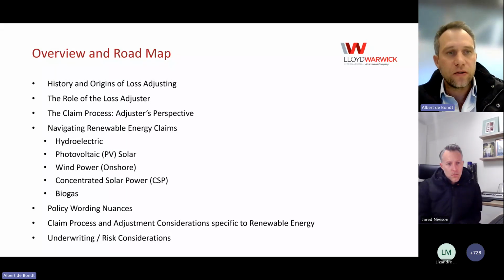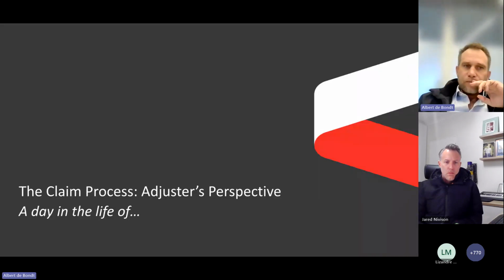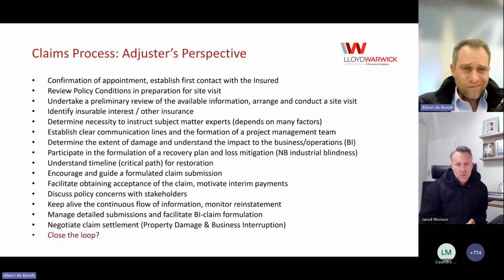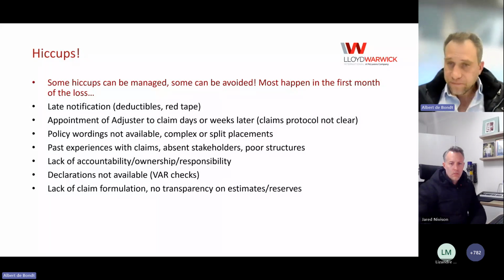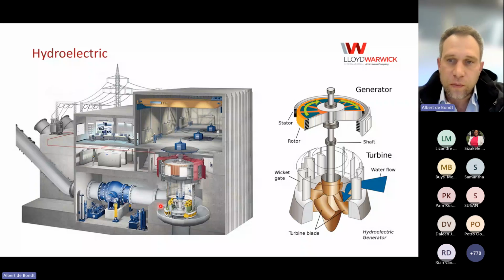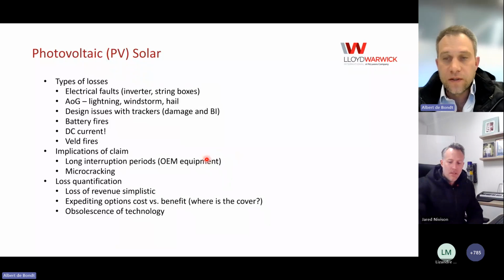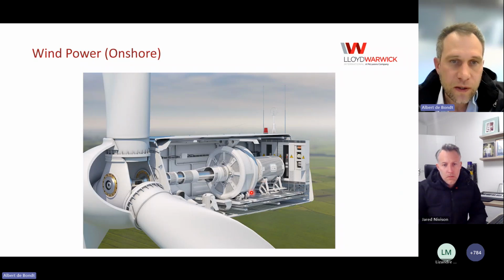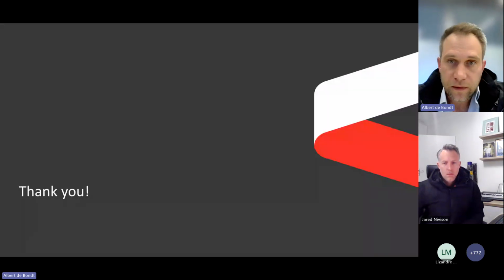iTOOsday: Navigating Renewable Energy Claims